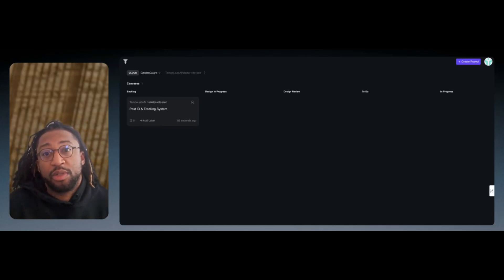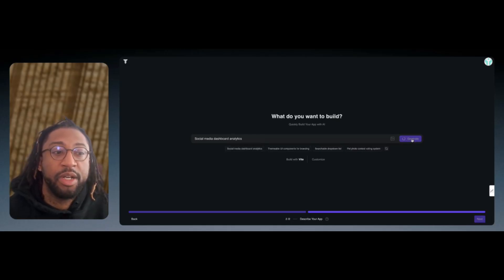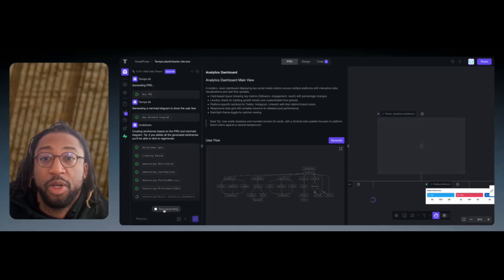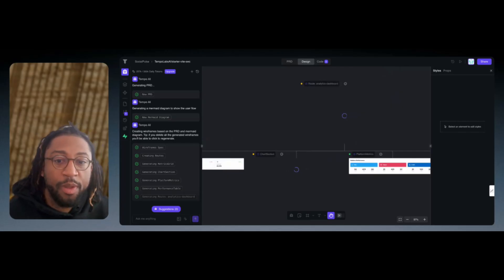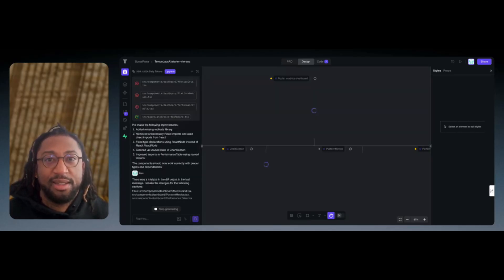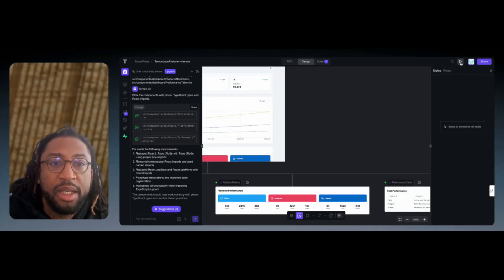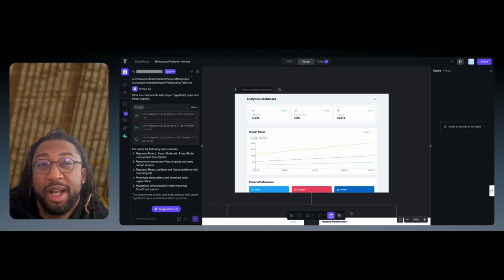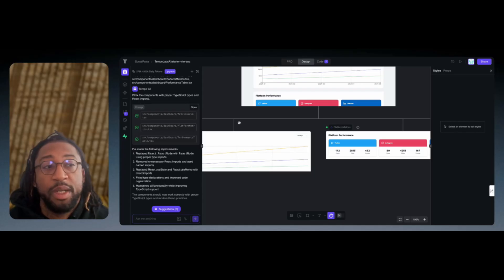Tempolabs.ai: AI-Powered SaaS MVP Builder Review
In this video, we explore Tempolabs.ai, an AI-powered SaaS software MVP builder that rivals platforms like Lovable, Replit and Bolt.new. Designed to revolutionize productivity and accelerate MVP creation, Tempolabs.ai offers innovative tools for solopreneurs, startups, and teams looking to bring their ideas to life quickly and efficiently.

But how does it stack up against the competition?

We’ll dive into:
🔹 Features and capabilities: How Tempolabs.ai simplifies MVP building.
🔹 User experience and interface: Is it user-friendly?
🔹 Strengths and areas for improvement.

If you're curious whether Tempolabs.ai is the perfect tool to jumpstart your next project, stick around for our detailed verdict.